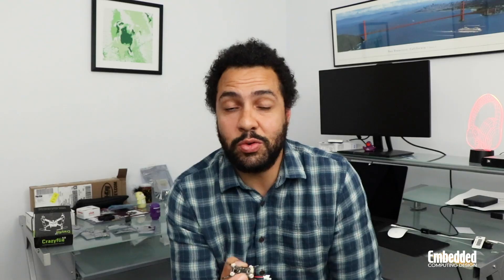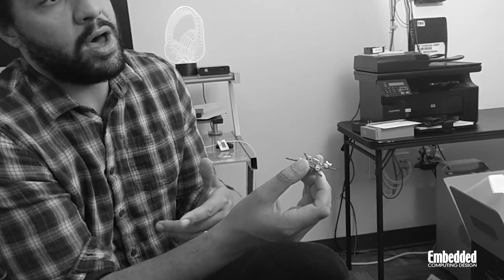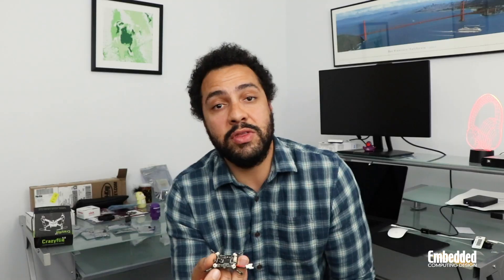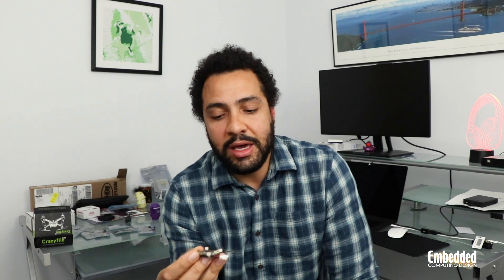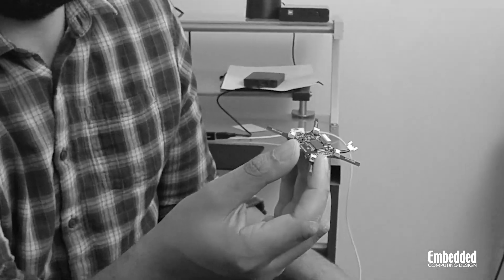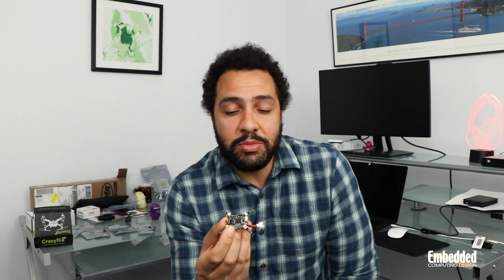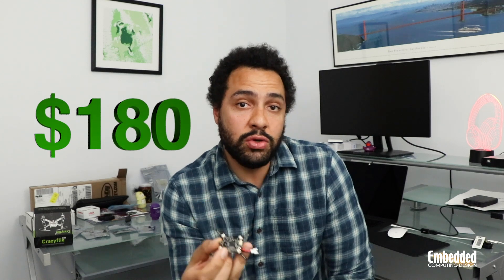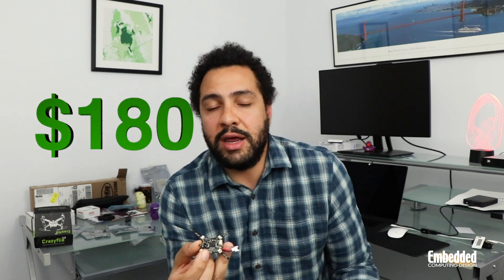Dev Kit Weekly – Bitcraze.io Crazyflie 2.0 Drone Development Kit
Join Embedded Computing Design's Editor-in-Chief Brandon Lewis as he reviews the latest electronic development kits in less than five minutes.

This episode, Brandon reviews the Crazyflie 2.0 drone development kit. While it has since been superseded by the Crazyflie 2.1, the 2.0 version contains many of the same building blocks:
- An STM32F405 Cortex-M4 microcontroller
- Nordic nRF51822 Bluetooth SoC with integrated Cortex-M0
- 8KB EEPROM
- Onboard LiPo Charger
- Full-Speed USB Device Interface
- Partial USB OTG Capability
- Support for Android, iOS, Windows, Mac OSX, Linux Controller Clients
- 7-Minute Flight Time
- 1 KM Range

In addition, the Crazyflie 2.0 incorporates a 10 degree-of-freedom accelerometer, magnetometer, and gyroscope, as well as a precision pressure sensor. The kit comes with a battery, motor, and propellers so you can take to the skies in no time, and also allows expansion to your heart's content through a gang of serial interfaces.

The Crazyflie 2.0 is $180 while supplies last, but Bitcraze is phasing it out in favor of the $195 Crazyflie 2.1. You can find more information on the 2.0 or try winning it by completing the following form